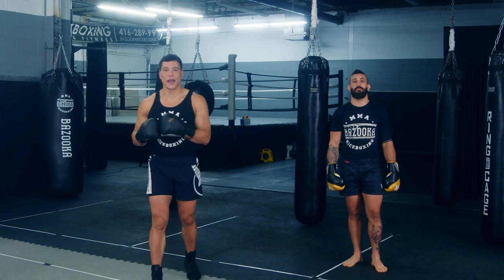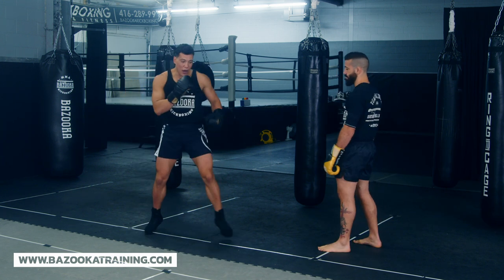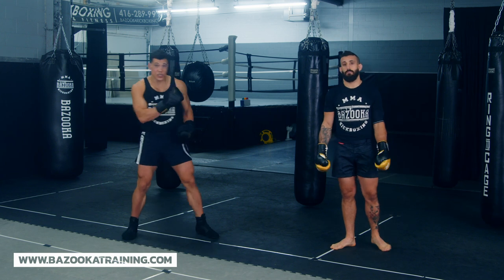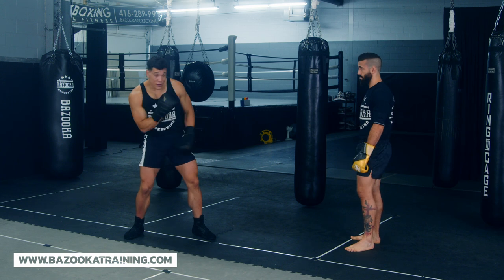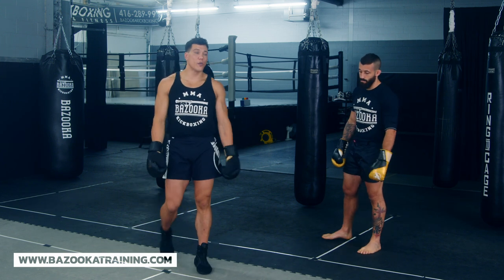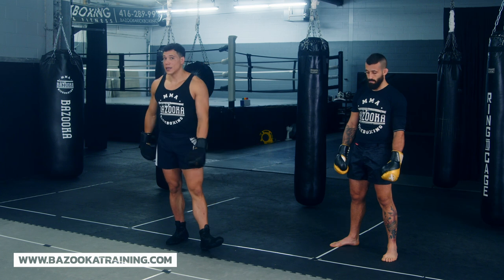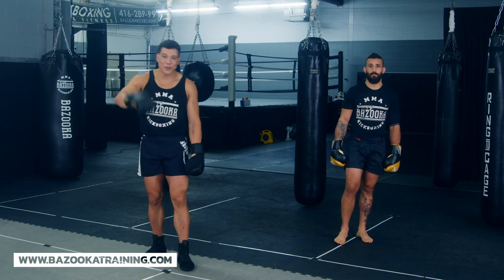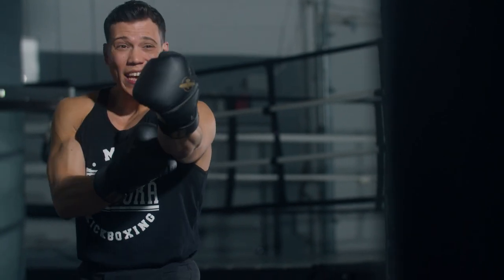Does The PHILLY SHELL Work In MMA & The UFC? | BAZOOKATRAINING.COM